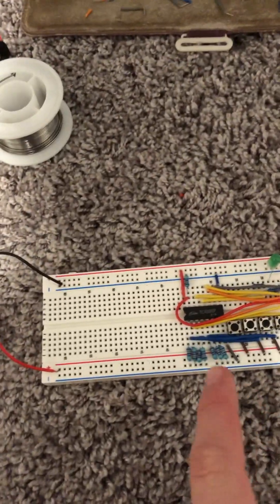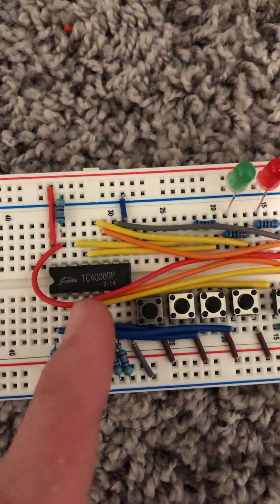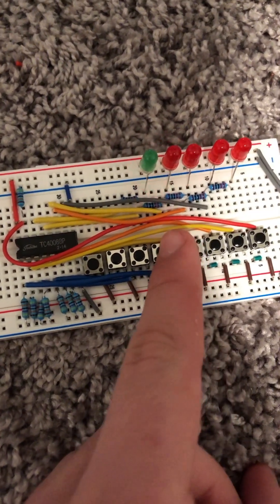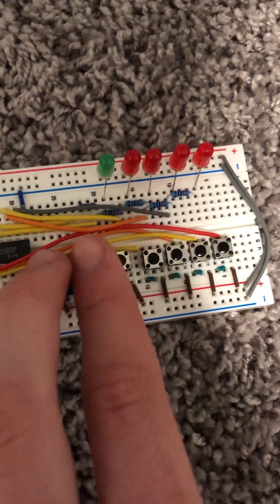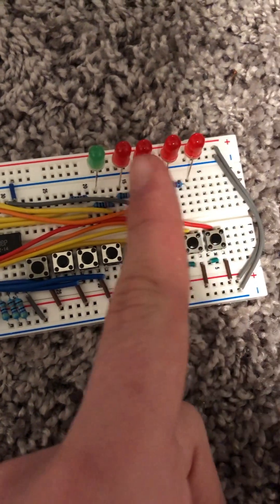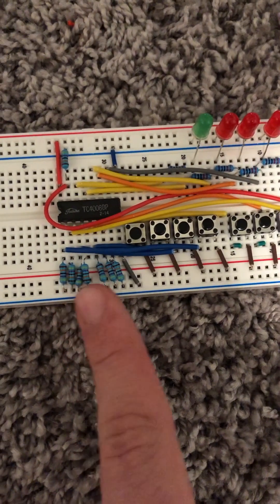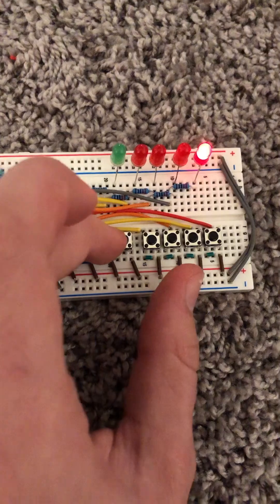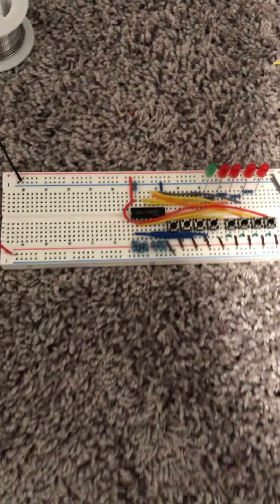January 24, 2025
Took me about 3 hours because I accidentally hooked up both the inputs and outputs wrong and the jumper wires were annoying to clip to size. Uses the CD4008, 4 220 ohm resistor’s, 8 470 ohm resistor’s, 2 AA batteries, and some jumper wires. Really fun project for beginners